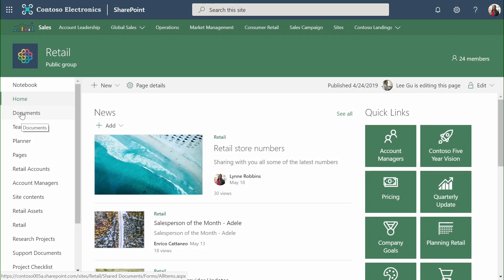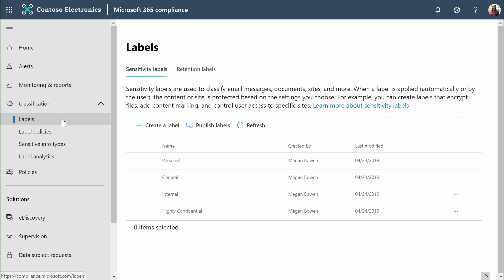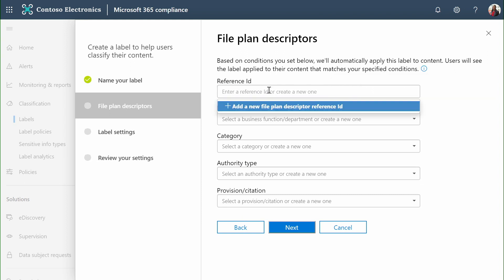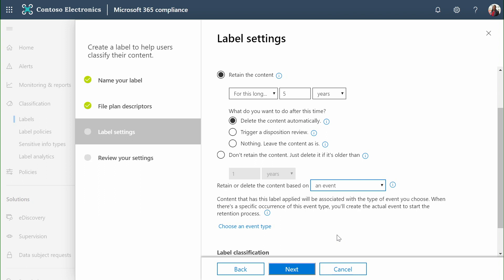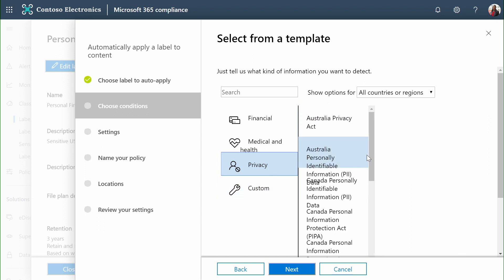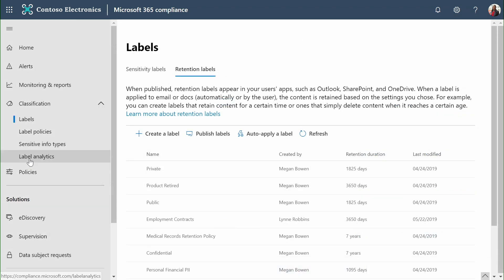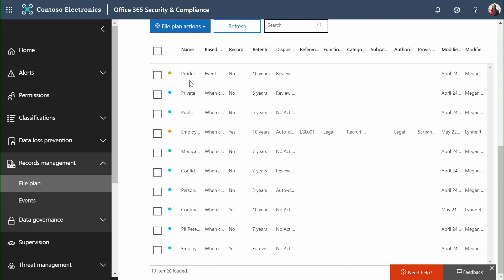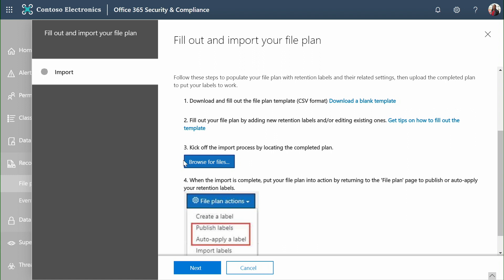Deliver content to critical processes with Microsoft 365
This demo will show how Microsoft 365 extends your retention and records management controls directly into the places users store and collaborate on documents.